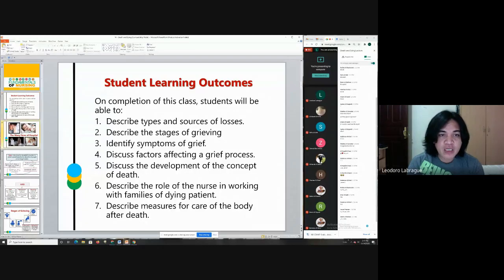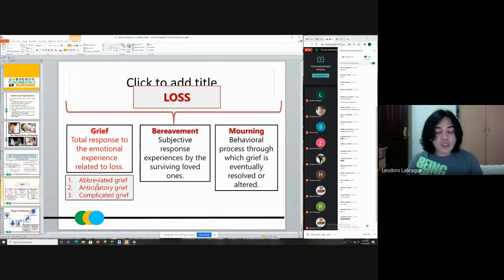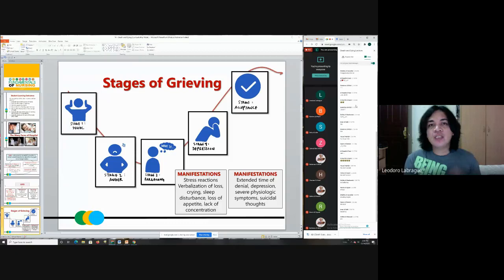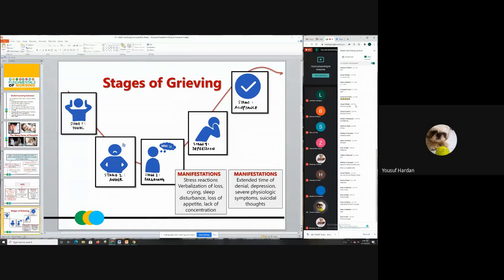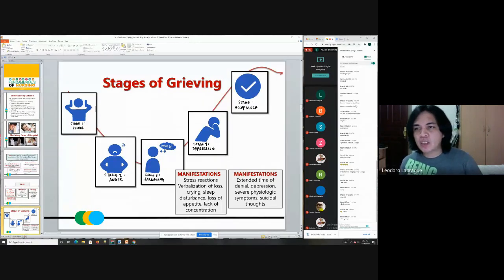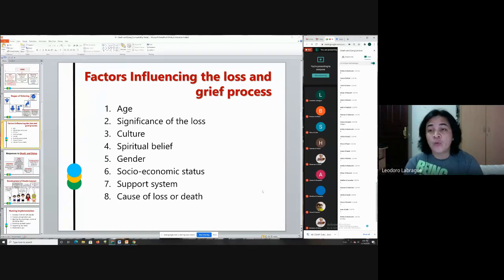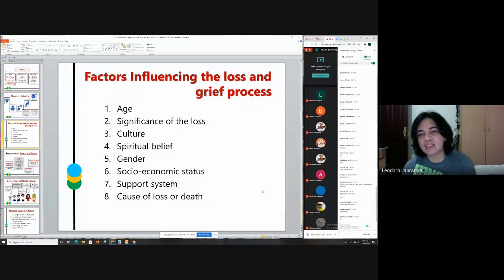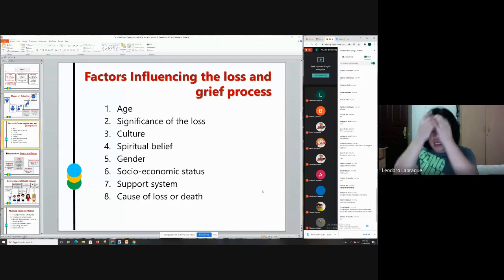Death, Loss, and Grieving